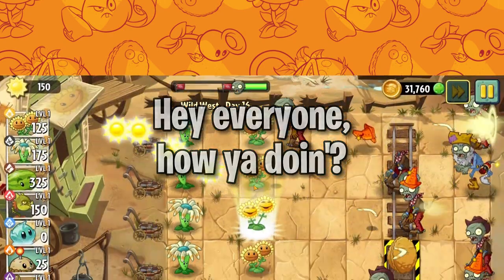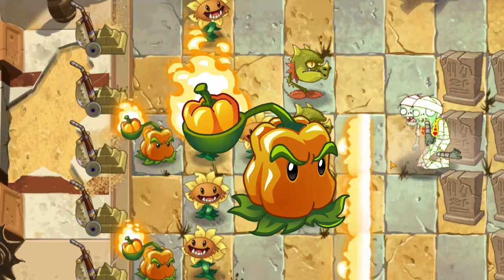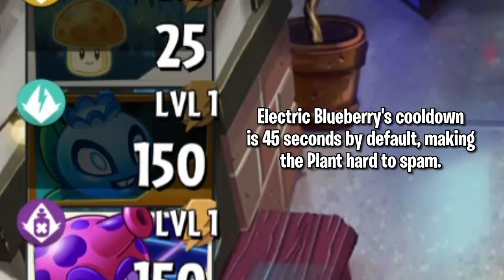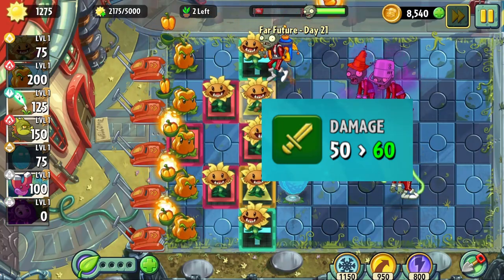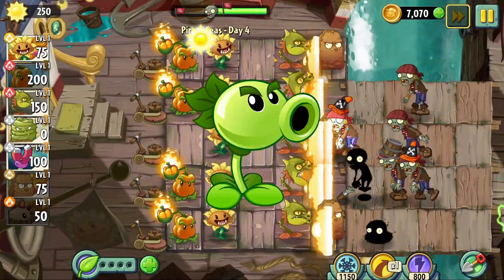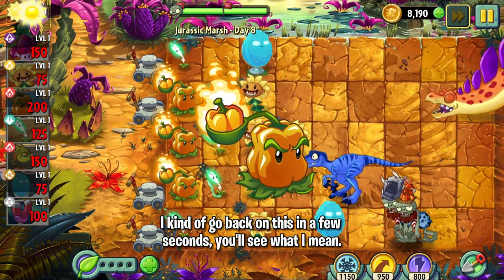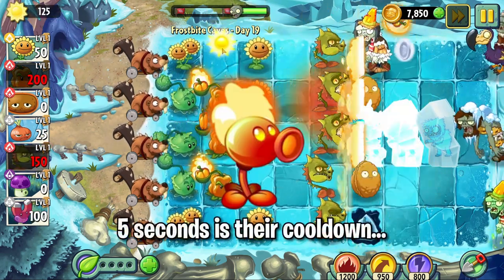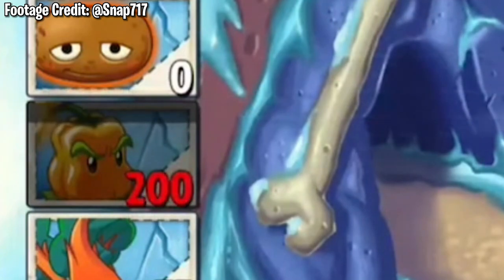Pepper-pult: The Campaign's Most Tragic Offensive Plant... (PVZ2)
Pepper-pult really is a tragic story to me. A Plant that is this cool should not have been left out of the conversation for best offensive attackers. It really hurts, but it is what it is...

Before we get to the main description, here’s the credited person in the video for their Reflourished footage: @Snap717

If you guys liked this video, be sure to like the video and share it to people you know!

If you guys want to, you can also join the Floral Federation discord, link is here!

I can’t wait to see you guys in my next video, and you’re all awesome! Thank you!

(Profile picture used in the thumbnail is made my @Hotlegs101_art, check out her Twitter